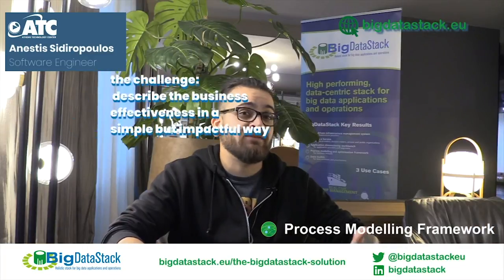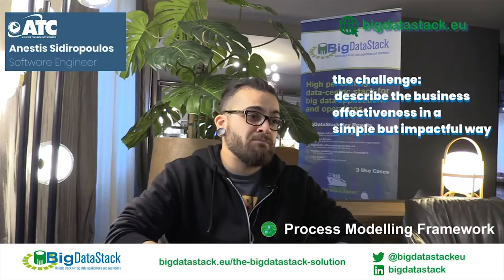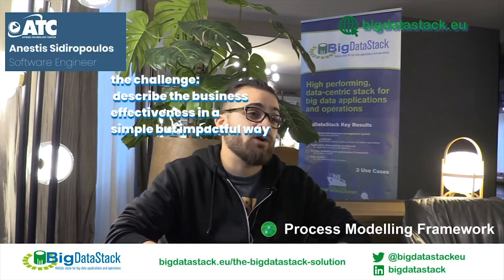BigDataStack Software Component Catalogue - Process Modelling Framework